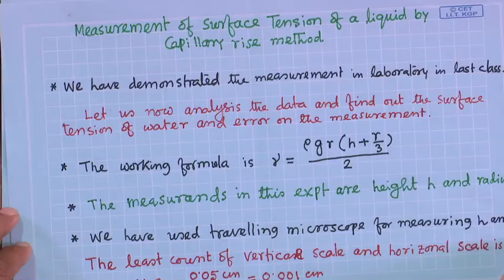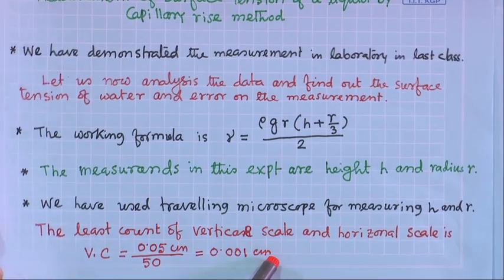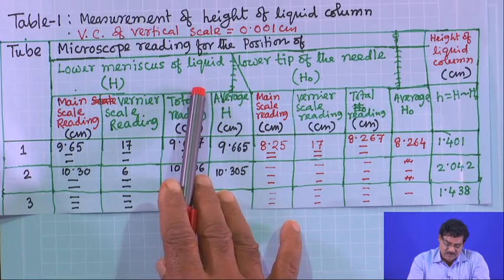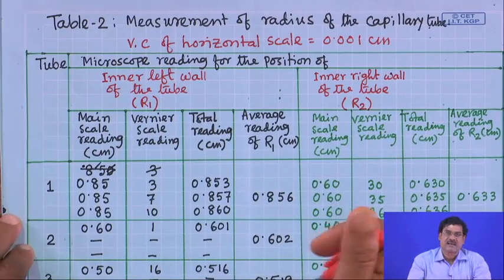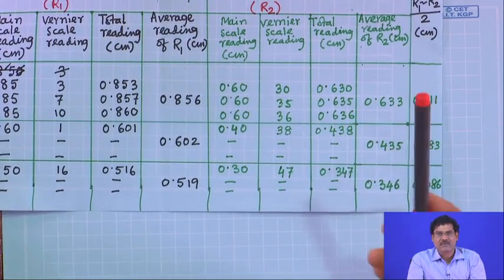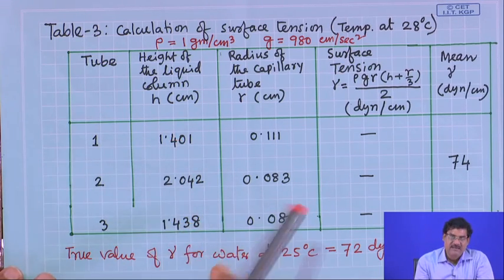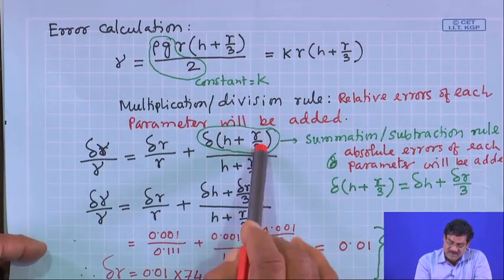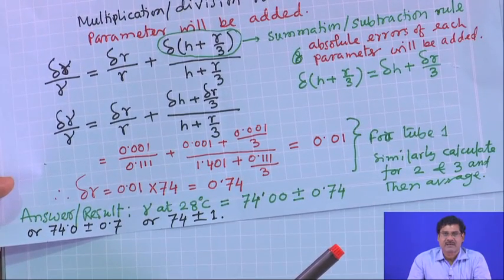Lecture 30: How to calculate the value of surface tension of water from the recorded data